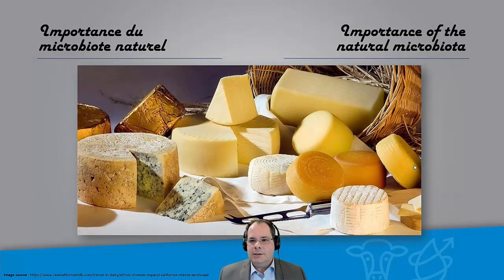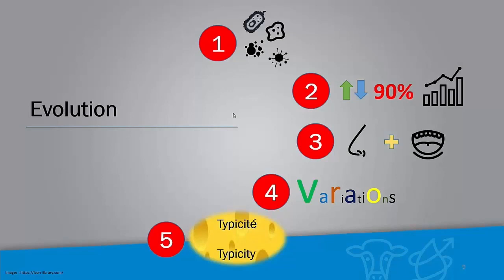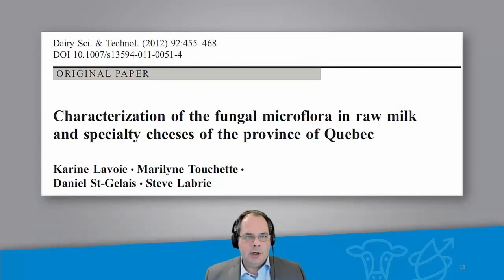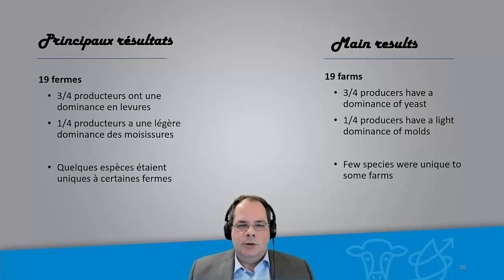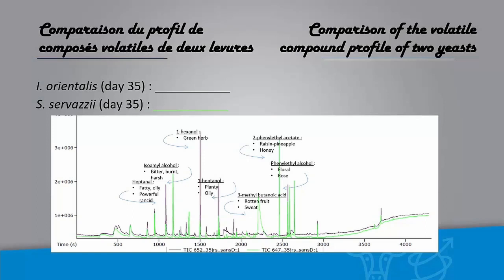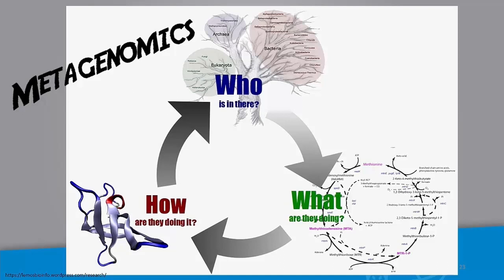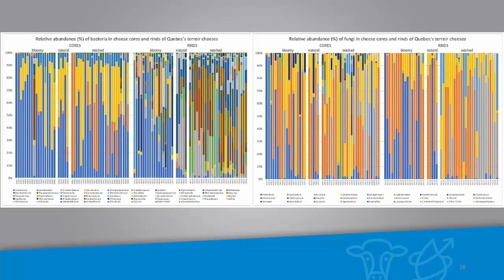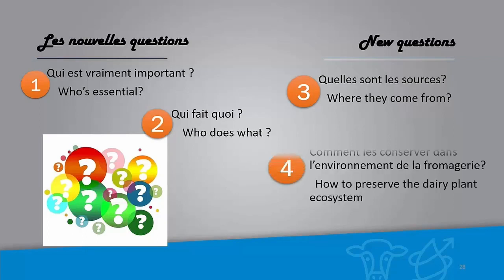History of cheese microflora - Steve Labrie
Conference presented during the Novalait Techno Forum,  on June 8 and 10, 2021, which presents the project entitled: History of cheese microflora